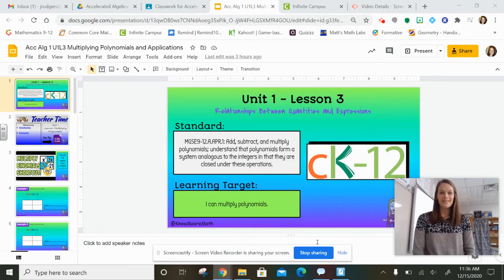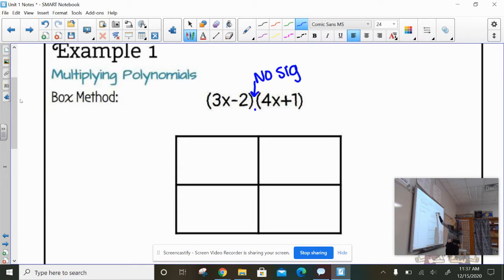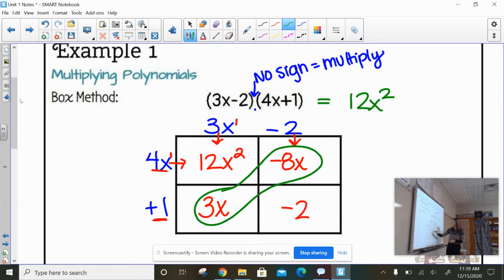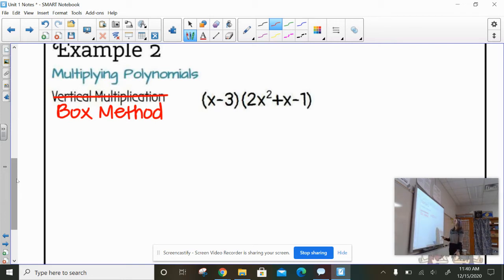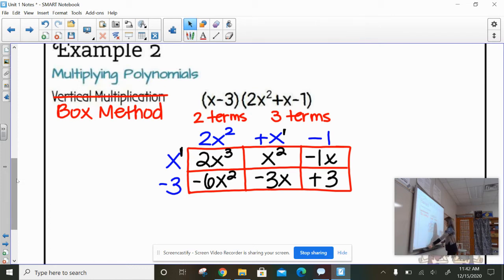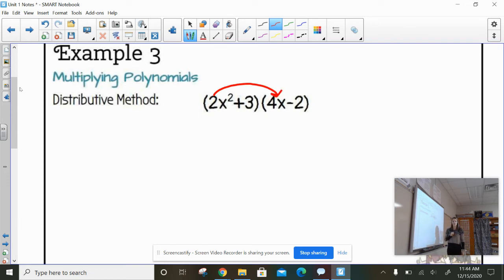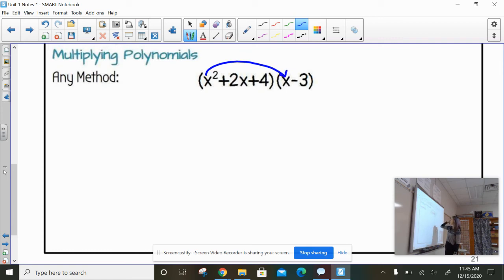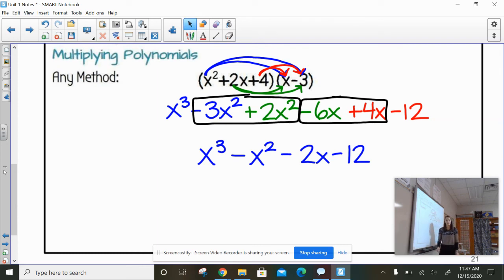U1L3 Multiplying Polynomials